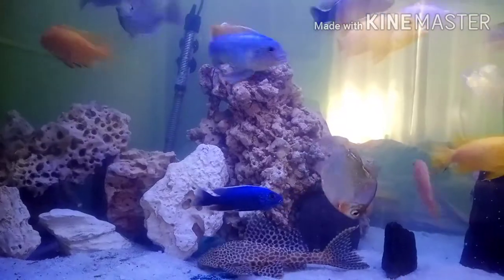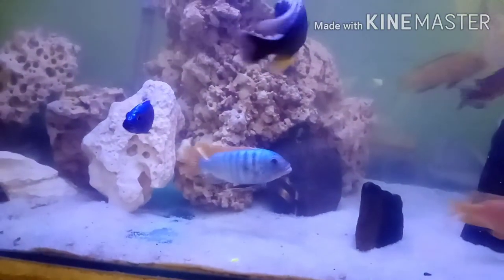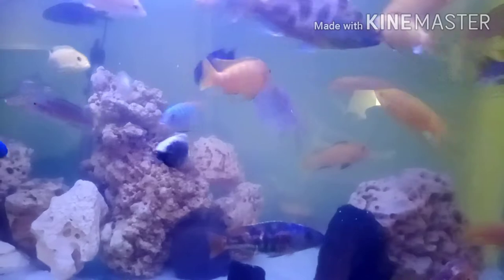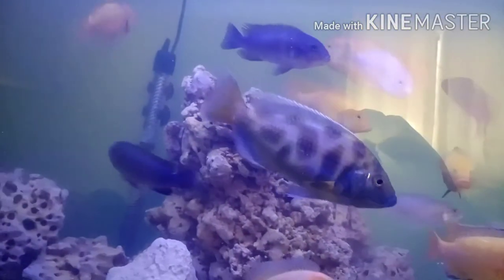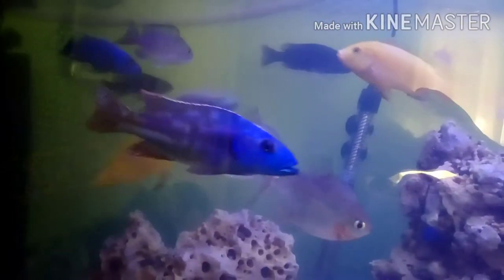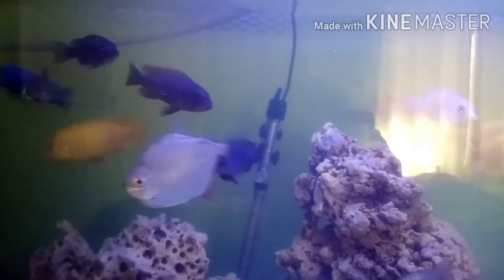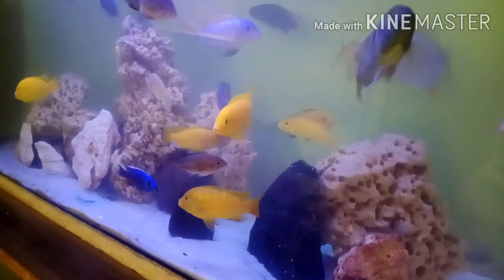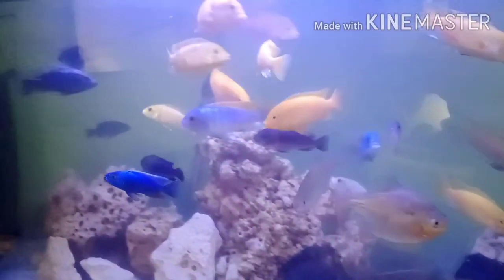Cichlids Aggression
Cichlid Tanks...!

Stay Safe & Happy
Save Animals

ALWAYS TRYING FOR HEALTHY AND NATURAL LOOKING AQUARIUMS